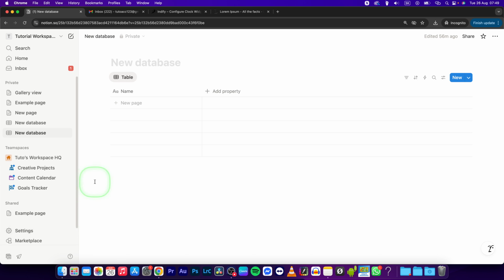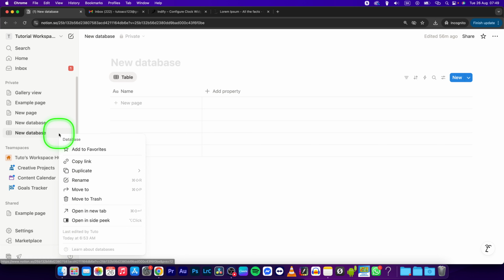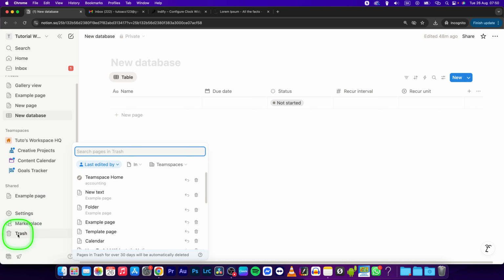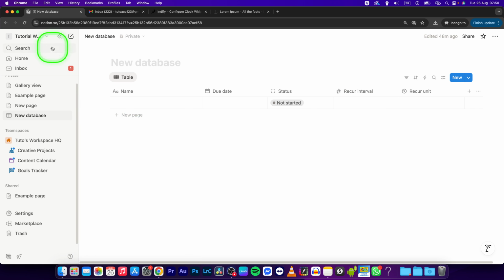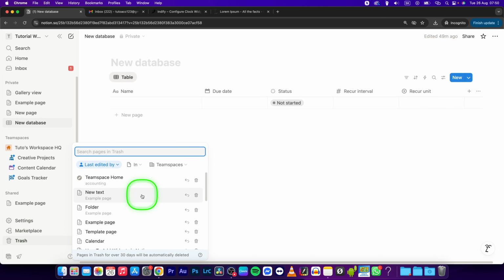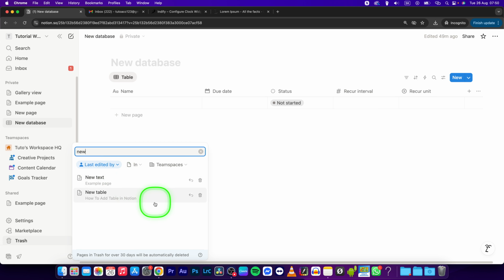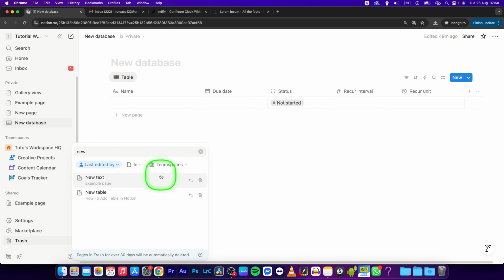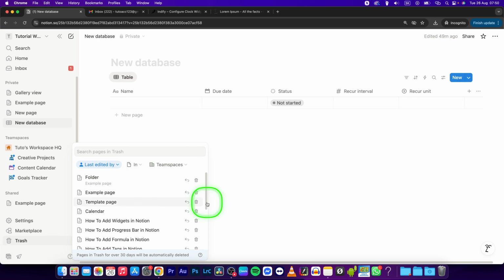How To Delete Database in Notion | Remove database completely | Notion Tutorial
Notion delete database tutorial
How to delete database in Notion
Notion database removal guide
Erase database step-by-step Notion
Remove unwanted database tutorial
Notion clean up workspace
Notion delete table data
Delete project database in Notion
Notion workspace database cleanup
Remove database completely